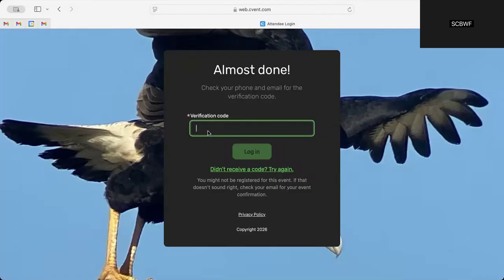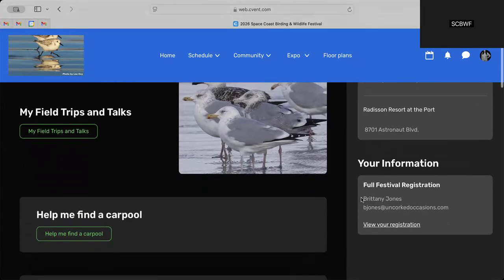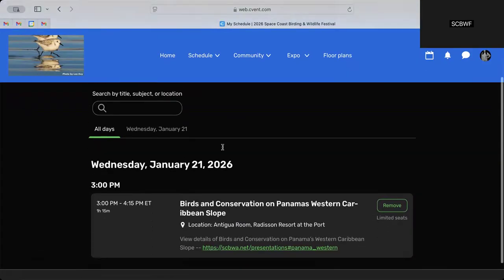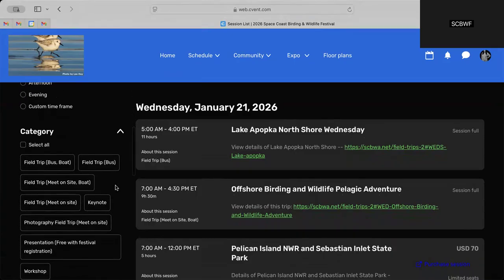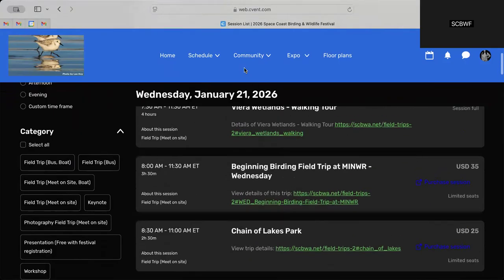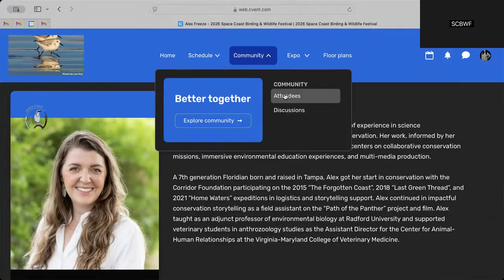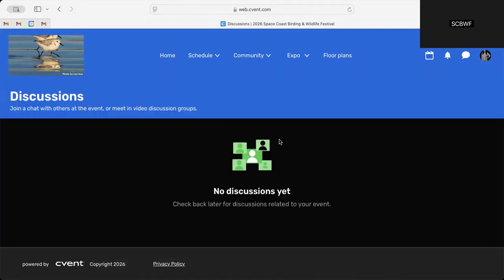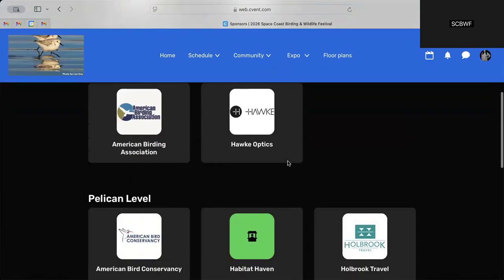Space Coast Birding and Wildlife Festival: Using the Attendee Hub Web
Learn how to use the Space Coast Birding and Wildlife Festival Attendee Hub Web site to manager your registration and daily activities at the festival.